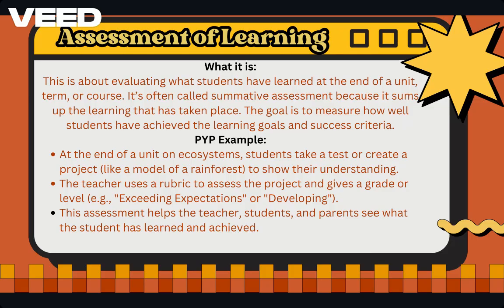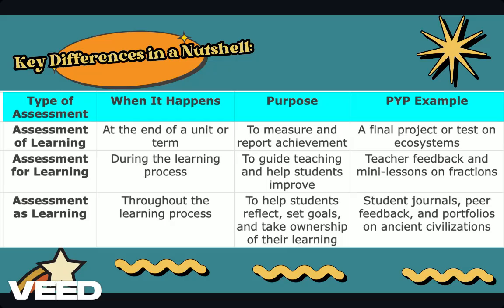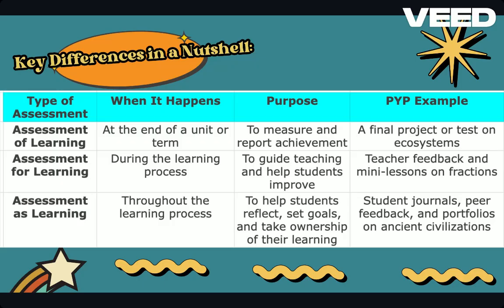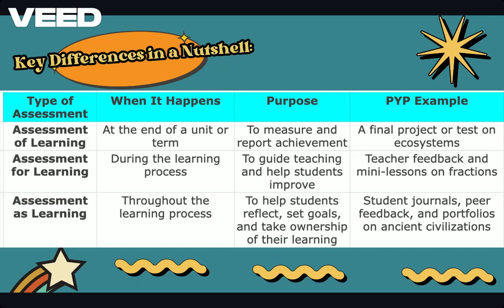Assessment of Learning, Assessment for Learning, and Assessment as Learning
How do you balance these three types of assessment in your classroom? Which one do you find most impactful for student growth? 👇

In this video explanation is simple, clear, and includes practical PYP examples to help others understand the differences